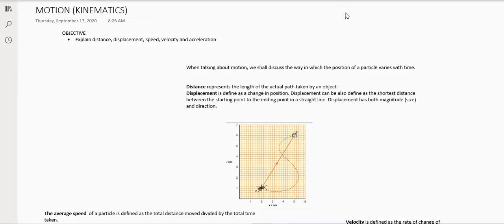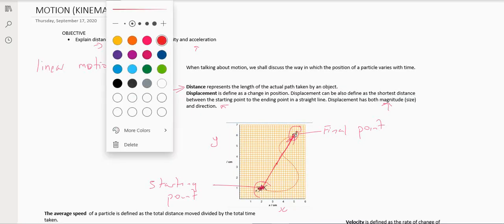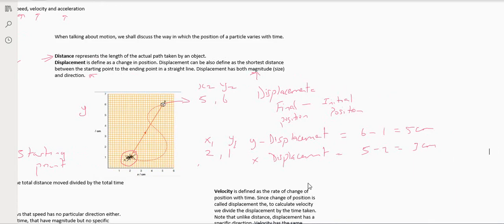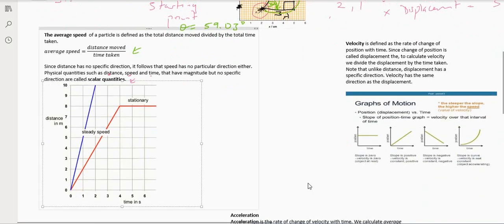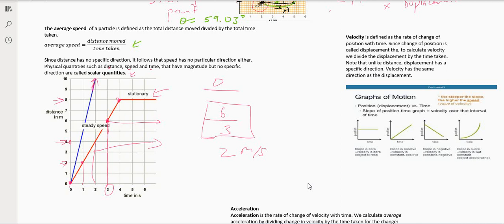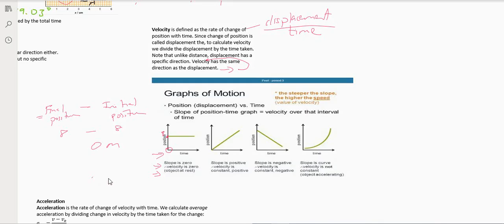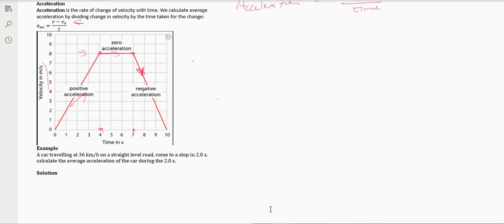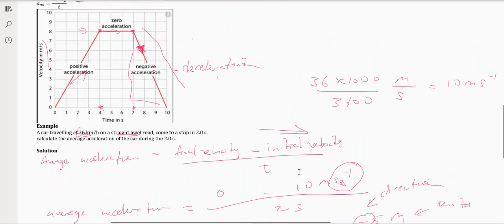Motion Lesson -CAPE UNIT 1